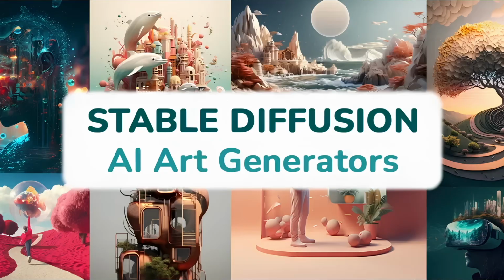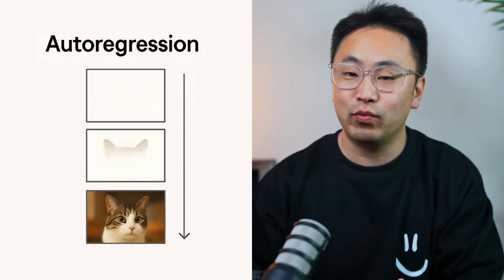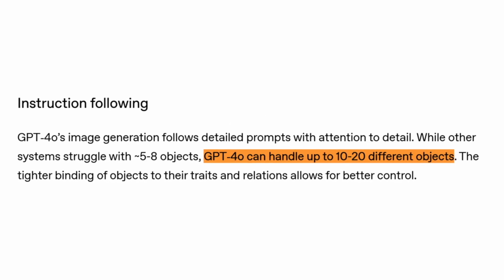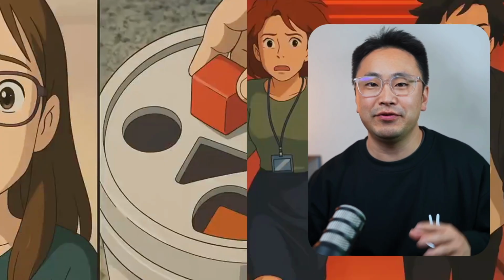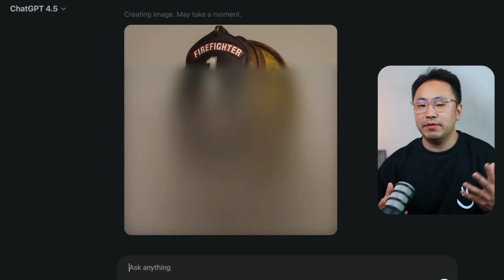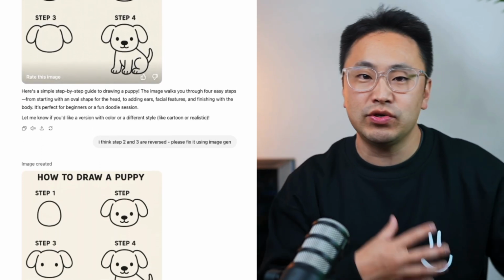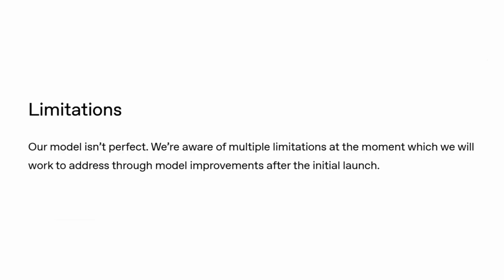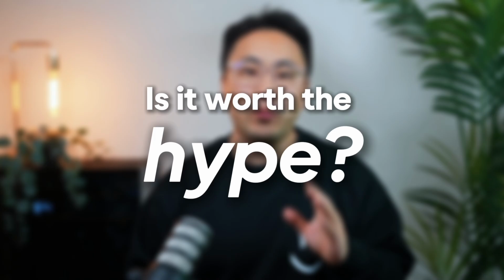OpenAI’s New Image Model Just Broke The Internet - Insanely Good!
OpenAI just launched GPT-4o, their newest image generation model, and it's a huge leap forward. In this video, I break down what makes GPT-4o unique—like its ability to generate precise text, handle complex objects accurately, and even turn your selfies into stunning Ghibli-style art. But it's not perfect yet, especially when it comes to ultra-realistic face cloning. Let's talk about why GPT-4o matters and how it might shape the future of AI.